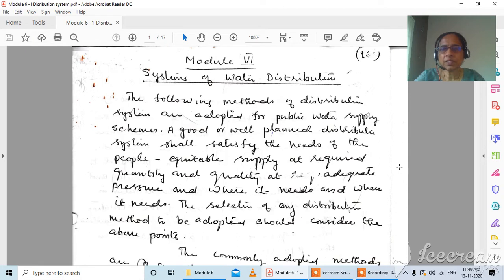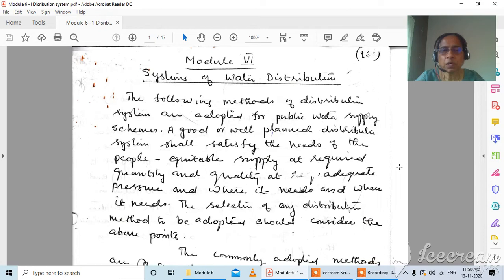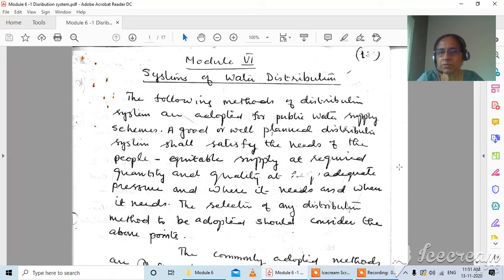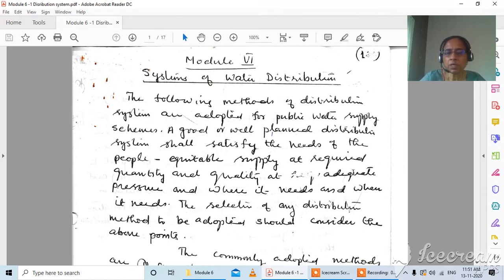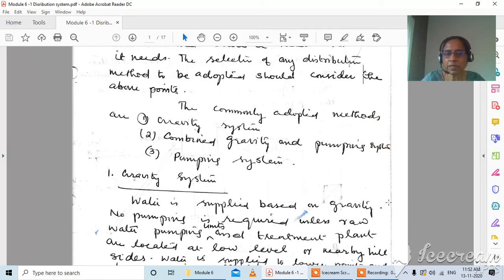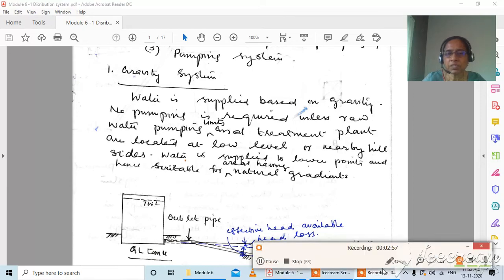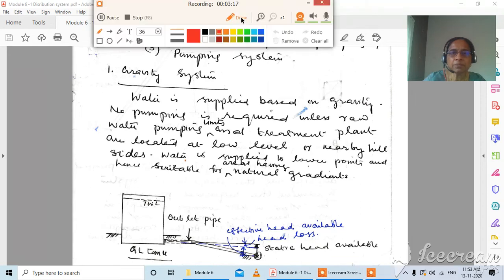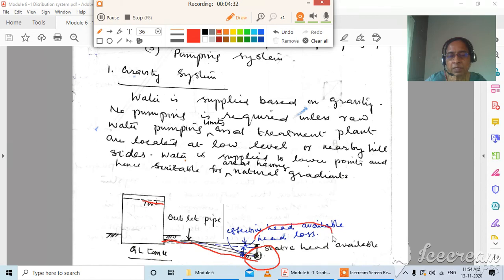Module 6 1 Distribution system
Gravity system